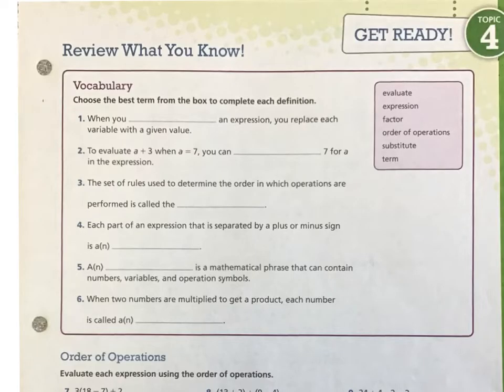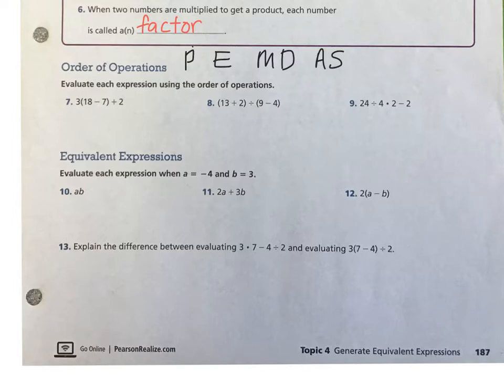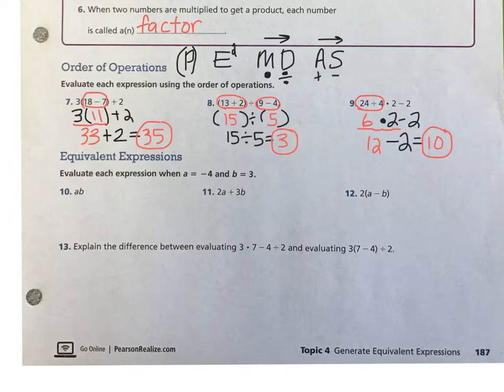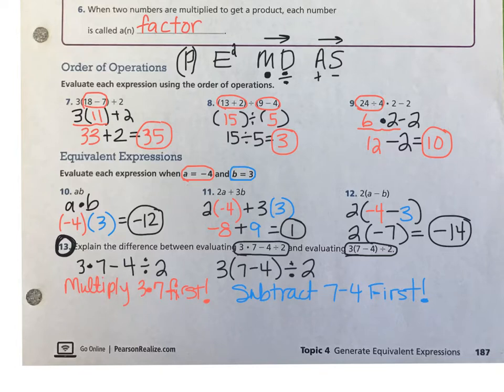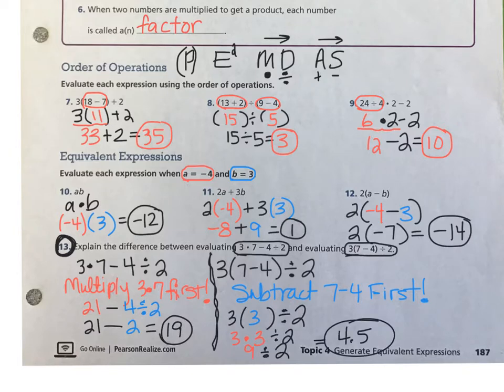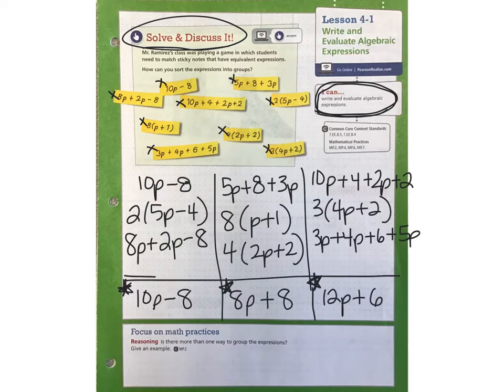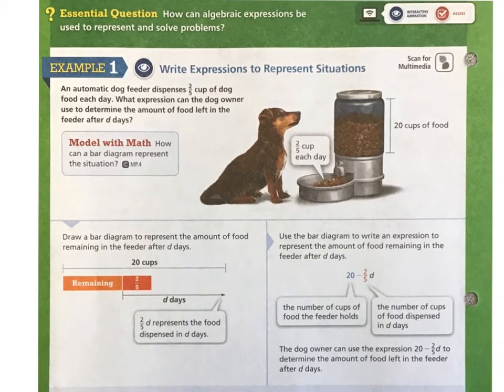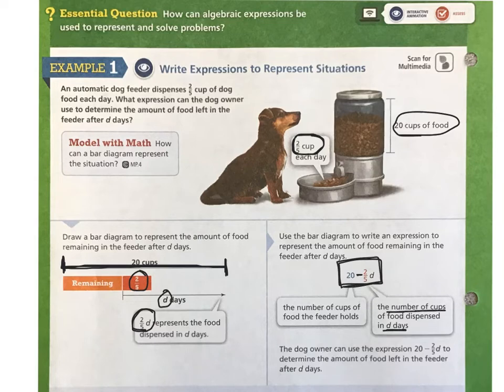Lesson 4-1 Part 1